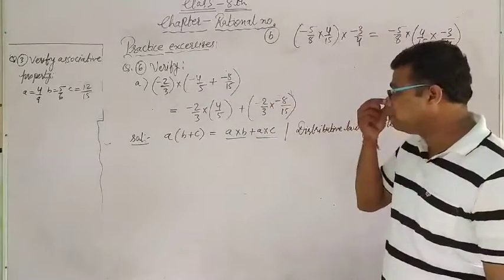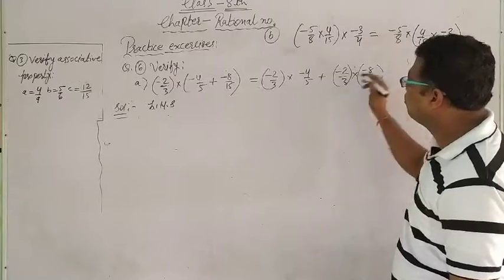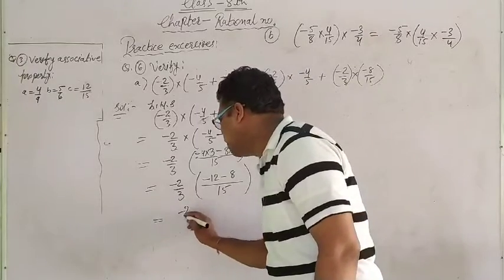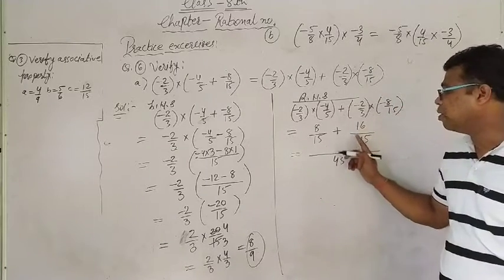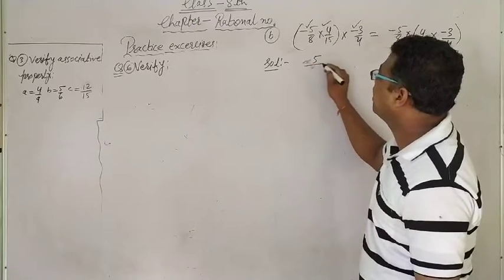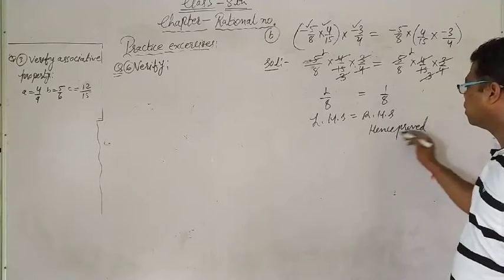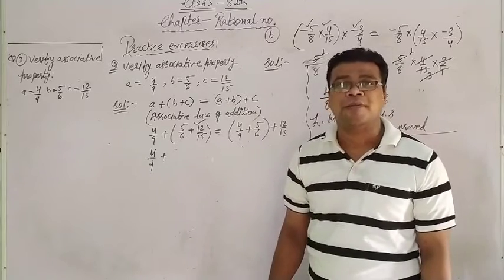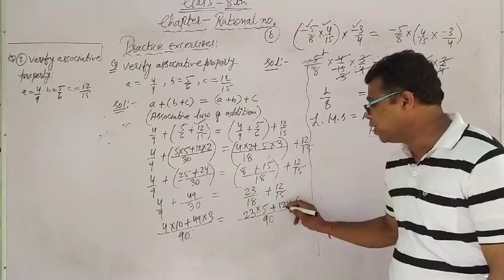Class VIII Maths. Rational Numbers 6 Solution